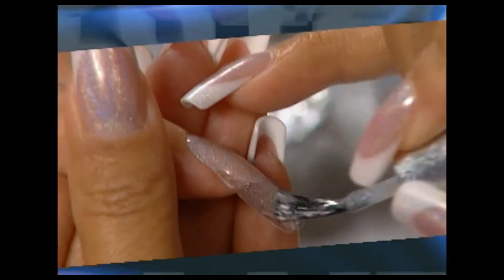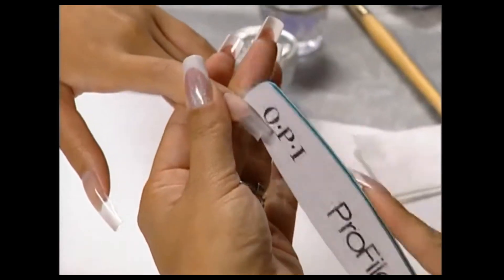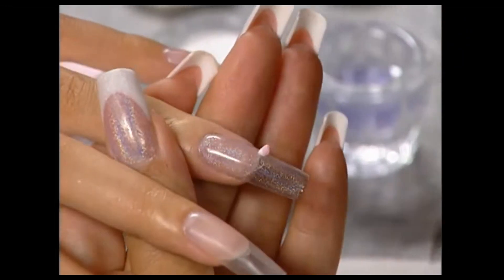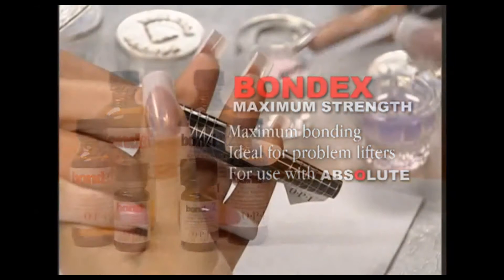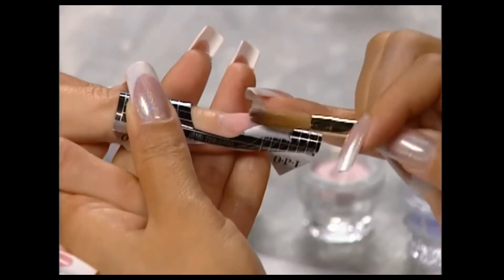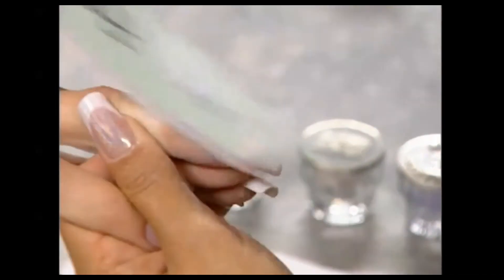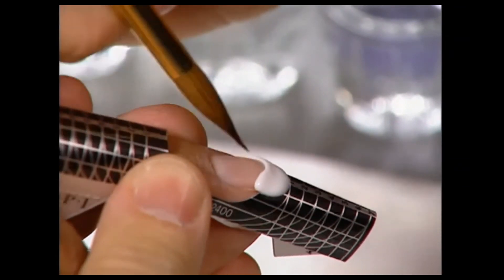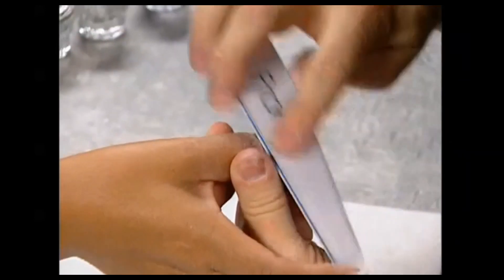OPI Absolute Acrylic Powder Sculpting